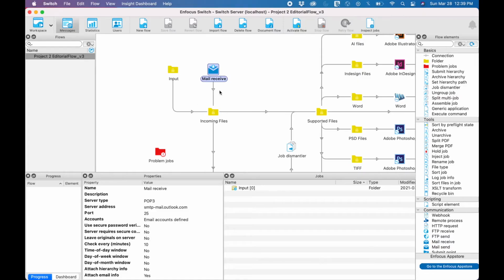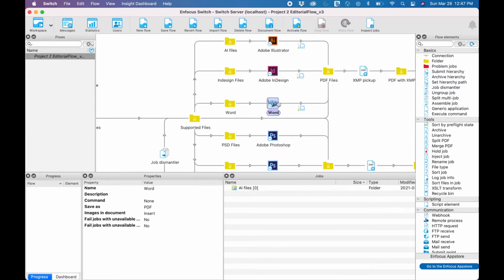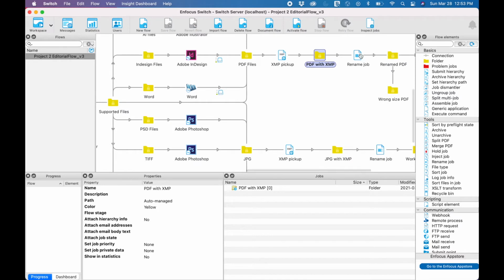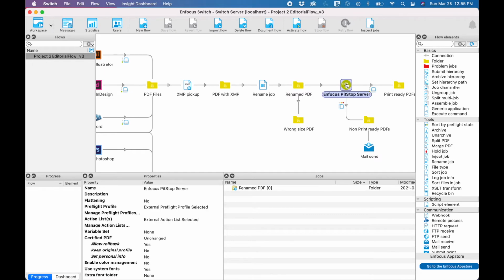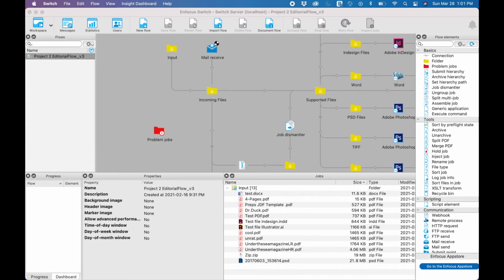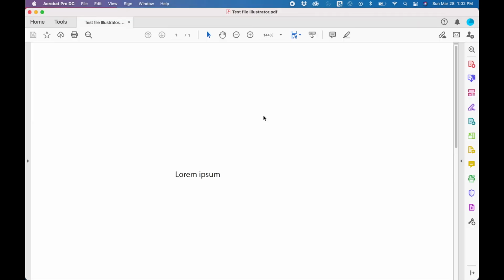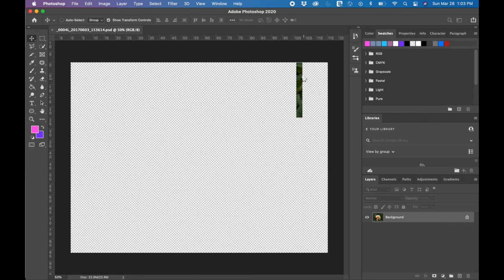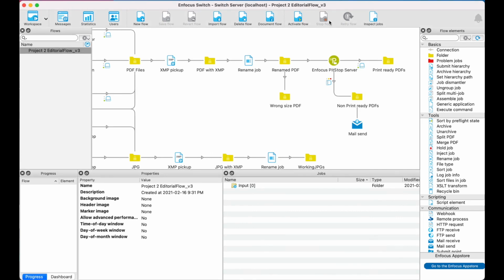GCM 461: Automated Workflow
This video was made for my GCM 461: Automated Workflows class project with my group.